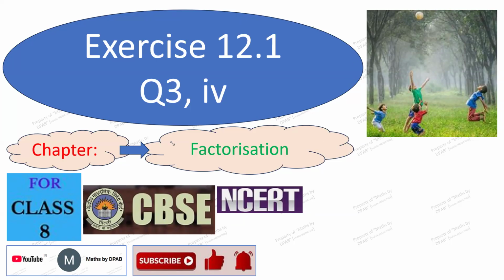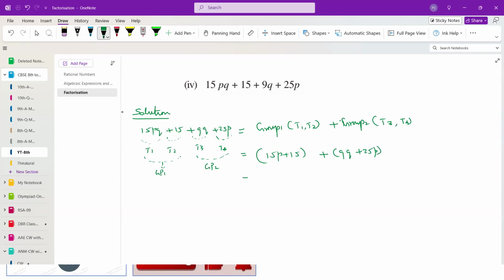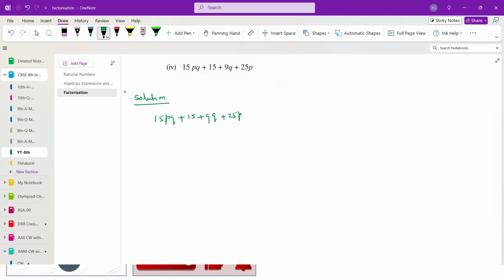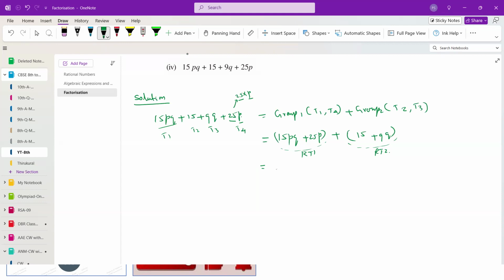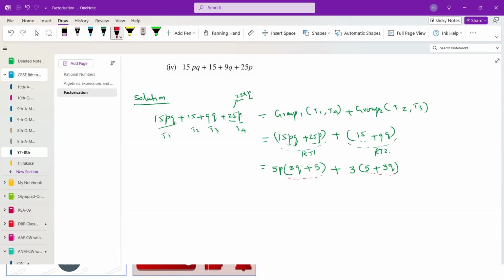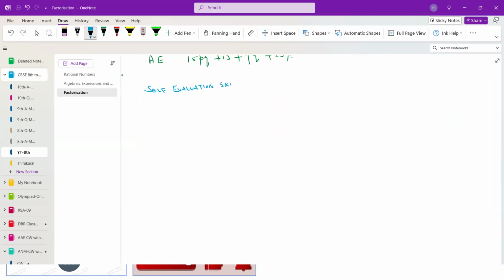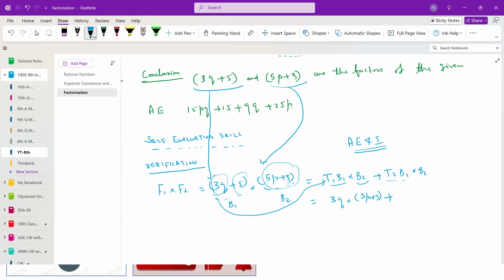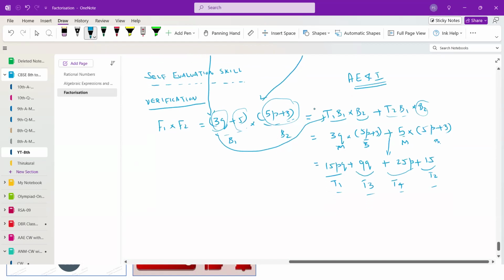V009 CBSE 8th Factorisation Ex12.1 Q3 iv [NCERT, AY2024-25]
This video explains the answer for the question Exercise 12.1 Q3, vi [CBSE, NCERT AY2024-25]